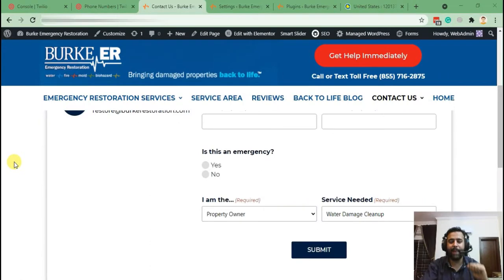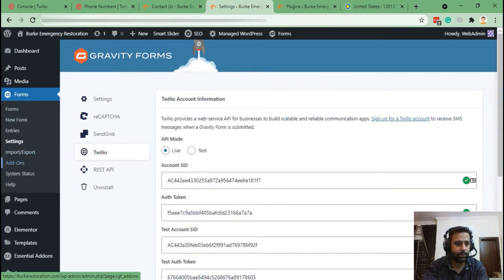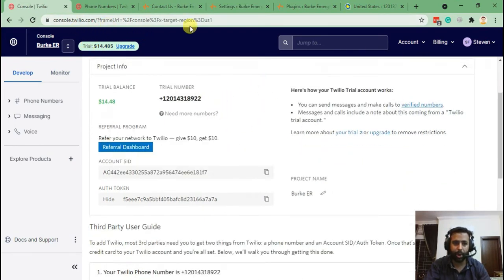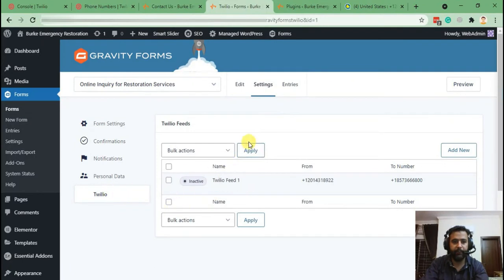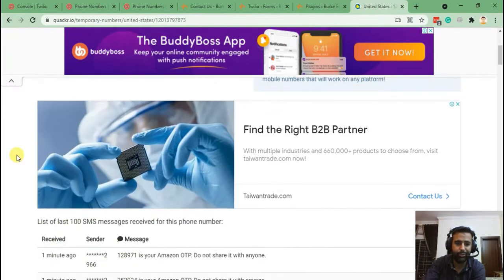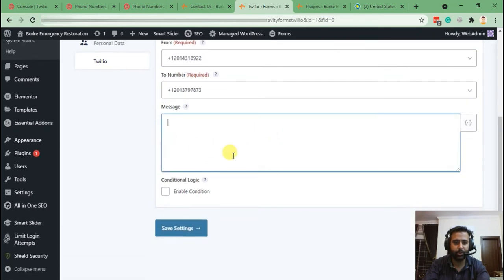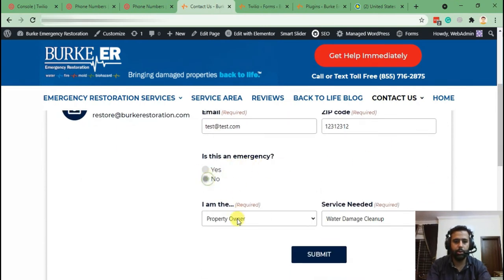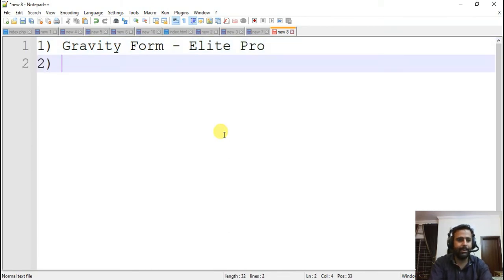How to Send SMS Notification in WordPress Forms (Gravity forms and Twillio)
In this tutorial, you will learn how to add an SMS notification feature to your WordPress website forms. SMS notification is very good for increasing conversions and sales as it is more engaging as compared to email notification.

00:00 Intro
01:20 Add Twillio Addon in Gravity forms
02:10 Adding Account SID and Authentication Token
03:45 Adding Twillio Feed in Gravity Form
04:20 Adding numbers in Twillio on Verified section as only verified numbers can receive SMS notifications
05:00 Adding Temporary number to test SMS notification

If you need help with your WordPress Website/Store customization.